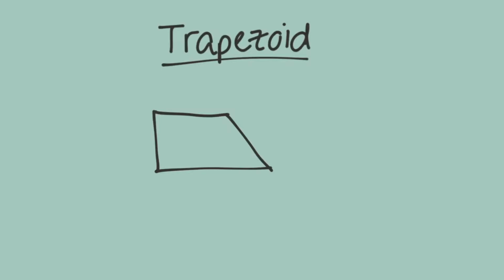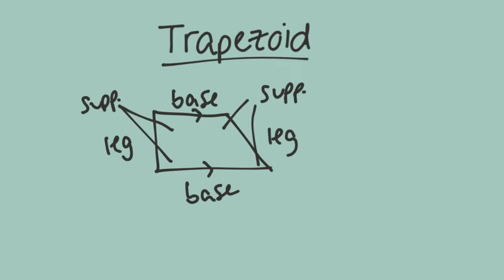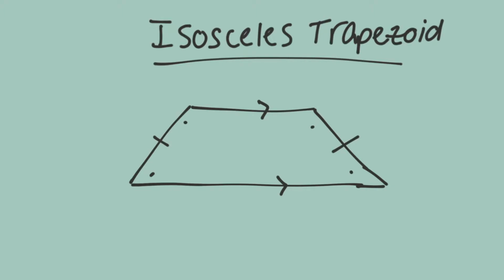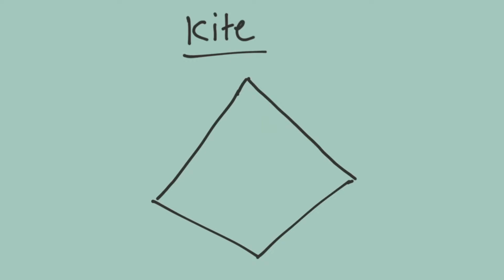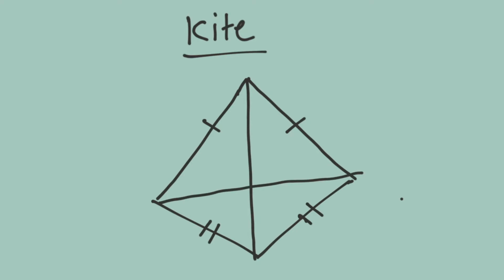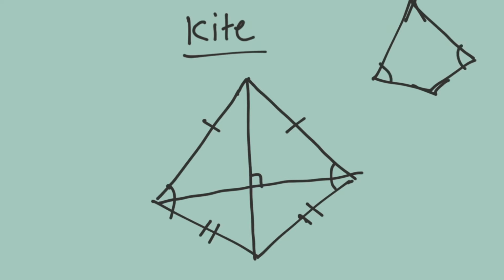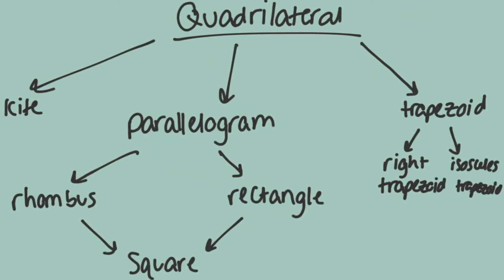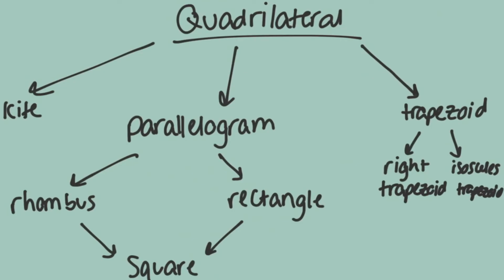Trapezoids, Kites Properties